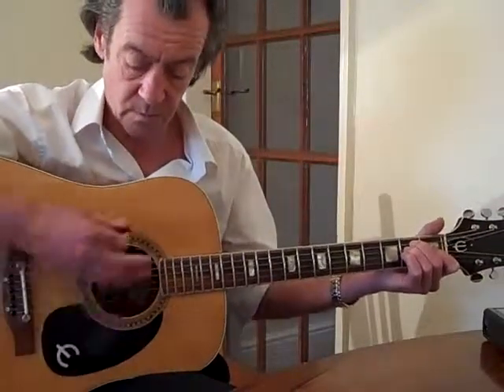Instant Guitar Summary